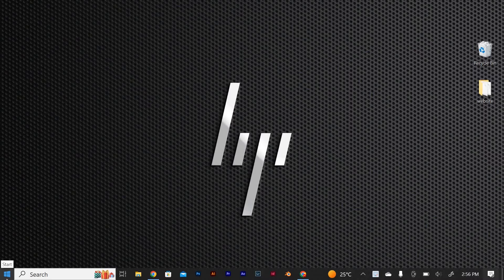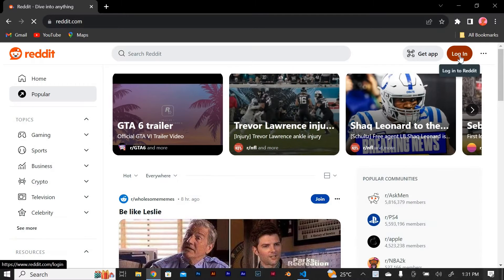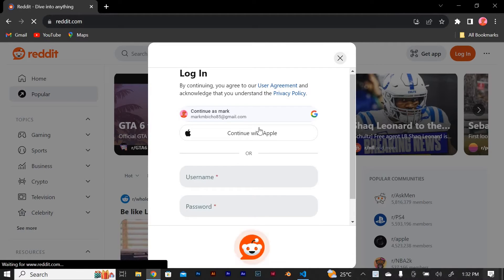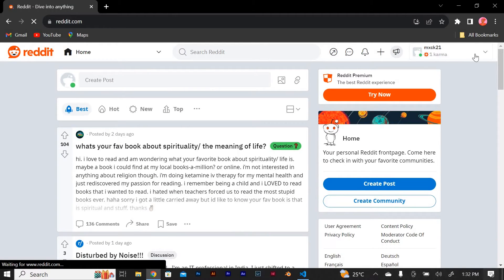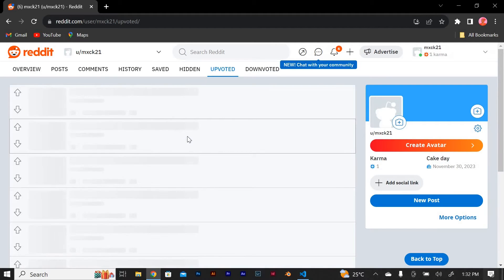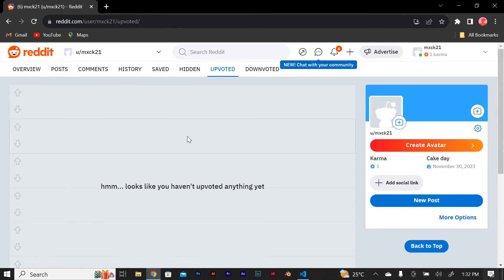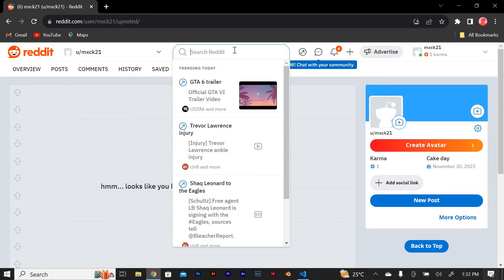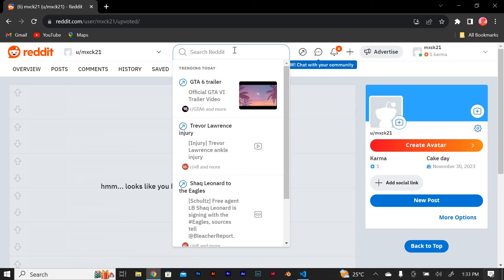How To See Your Upvoted Posts On Reddit - Easy Fix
How To See Your Upvoted Posts On Reddit

Can’t find where your Reddit upvotes went?
This video shows how to see your upvoted posts on Reddit in just a few clicks.

Hidden menus, app updates, or UI changes often hide the upvoted posts list, affecting casual redditors, moderators, and content creators.
Learn to view upvoted posts on Reddit mobile and desktop and access your liked posts easily.

➤ see your upvoted posts on Reddit Android app
➤ view upvoted posts on Reddit iOS app
➤ access upvoted posts on Reddit desktop web
➤ list liked posts on Reddit website
➤ check your upvoted comments on Reddit mobile
➤ find saved upvoted posts on Reddit for Windows 11
➤ view upvoted history on Reddit app for iPad
➤ troubleshoot missing upvoted posts on Reddit web platform

Applies to: Reddit app on Android and iOS, and Reddit on the web.